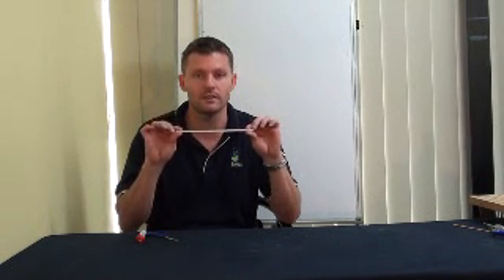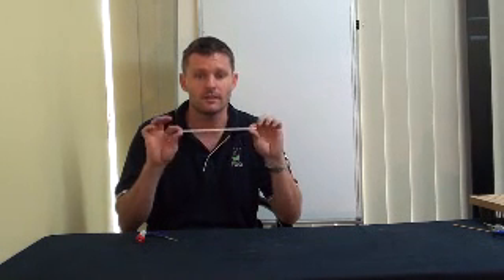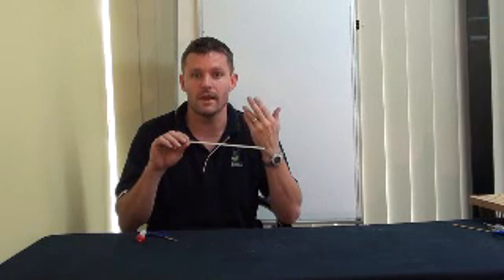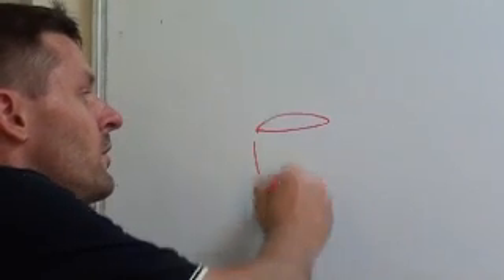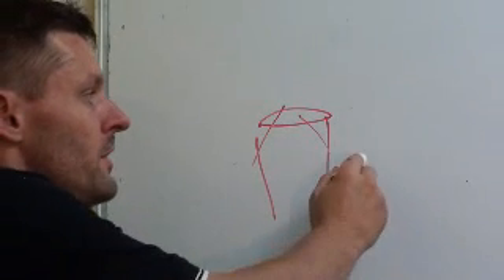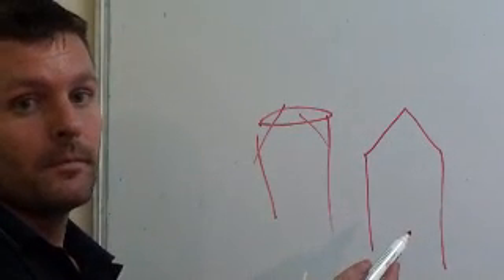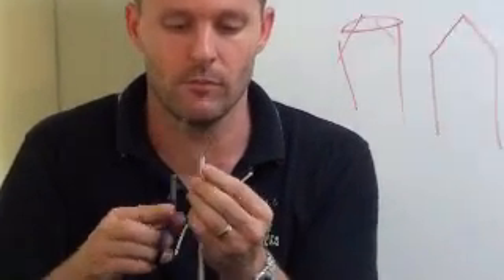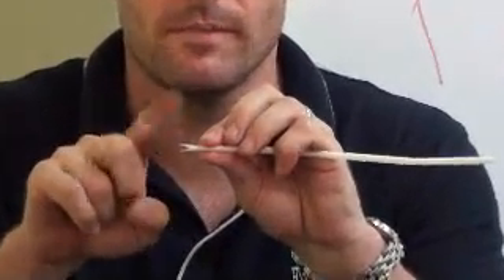Make a straw flute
Straw flute by Fizzics Education. The smaller the tube, the shorter the soundwaves therefore the higher the sound.